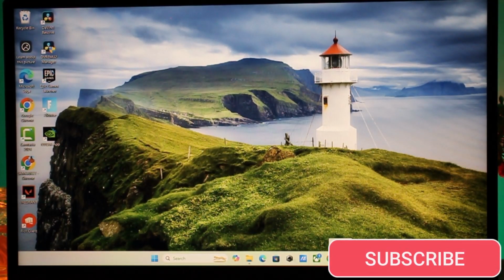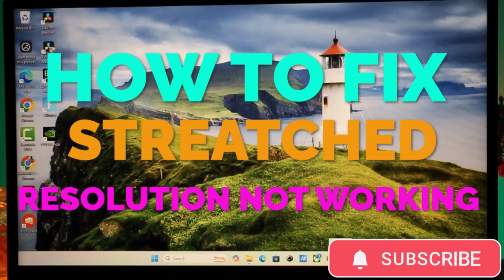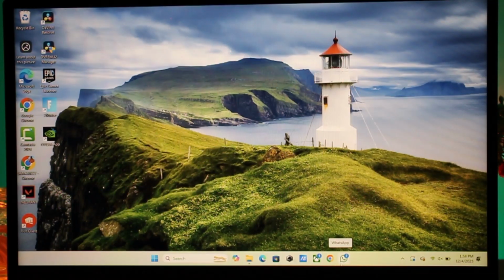How to Fix Stretched Resolution Not Working in Nvidia Control Panel - Here's How You Can Fix - 2026